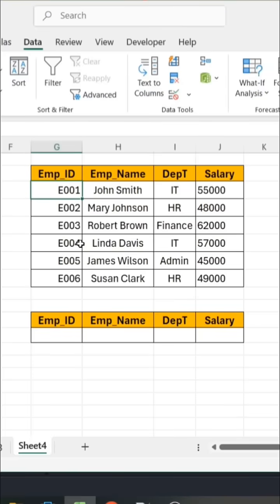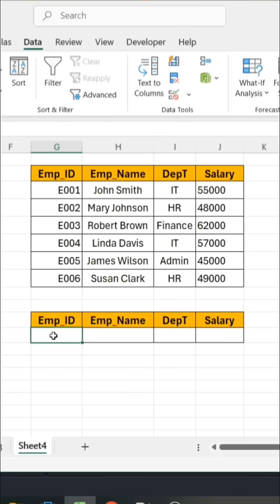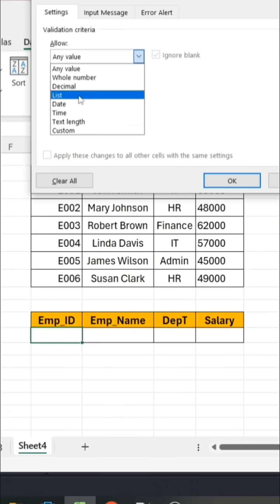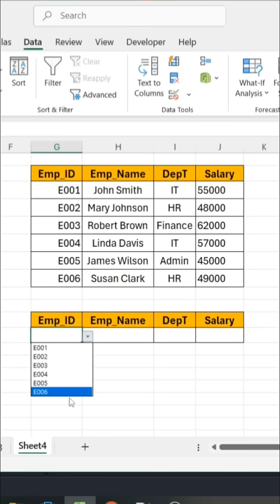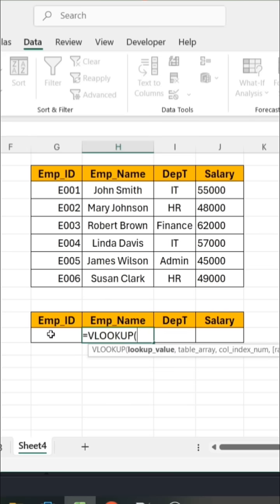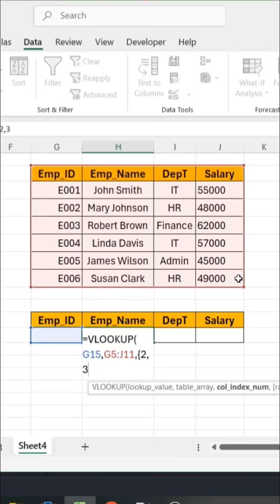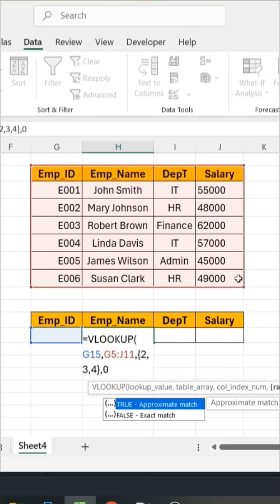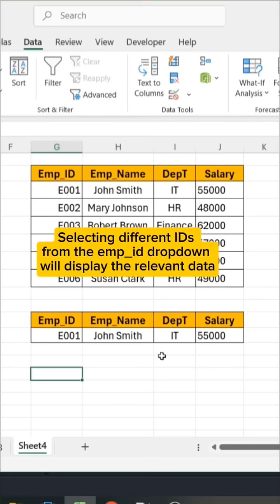VLOOKUP with List in 1️⃣XL